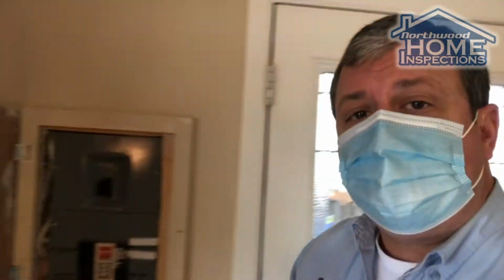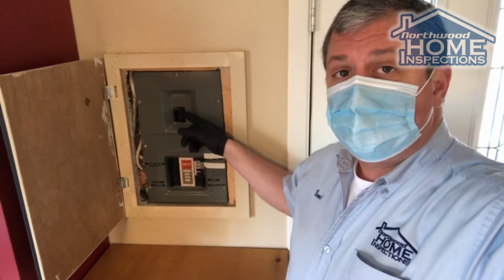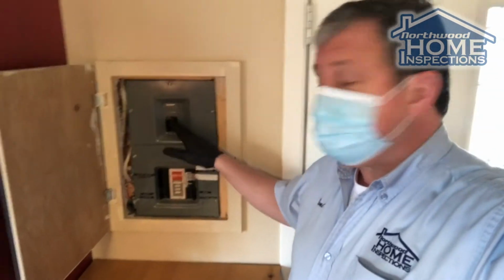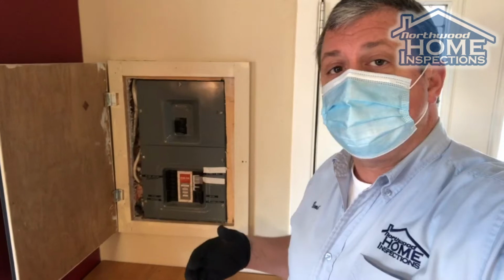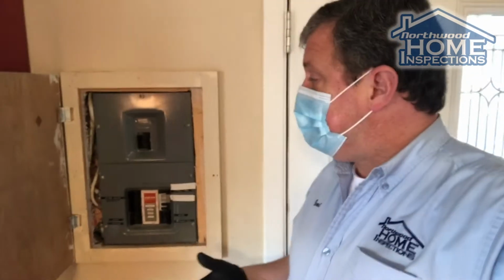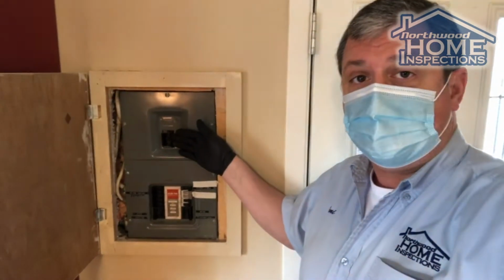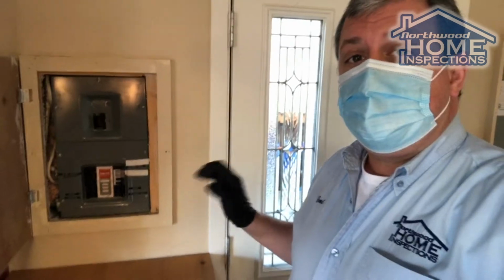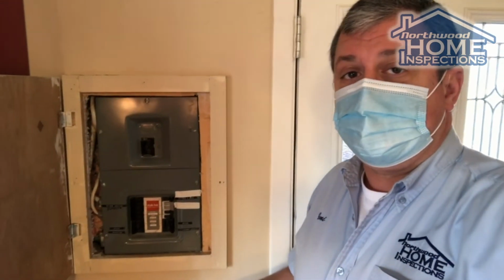When Should You Upgrade Your Electrical Service